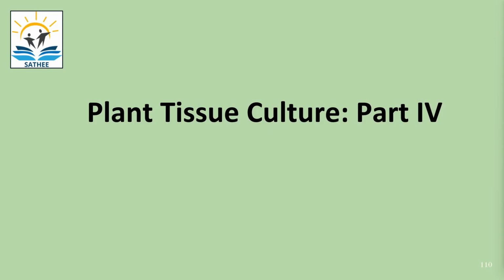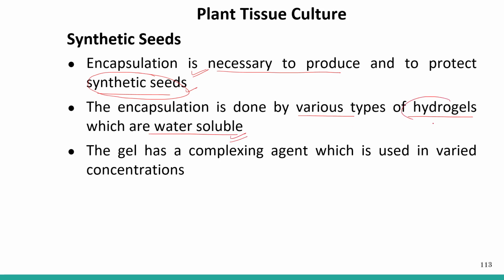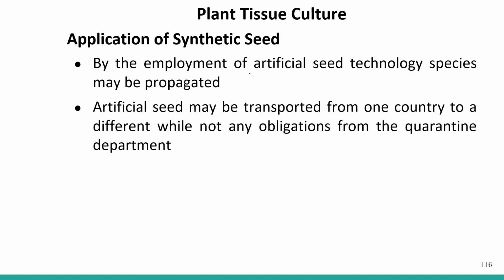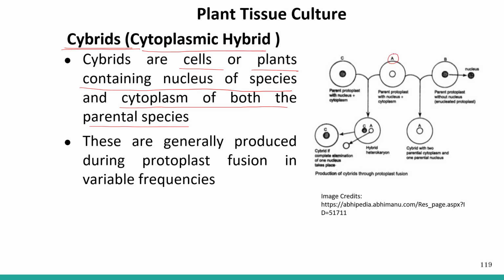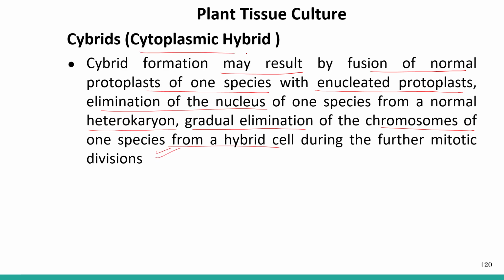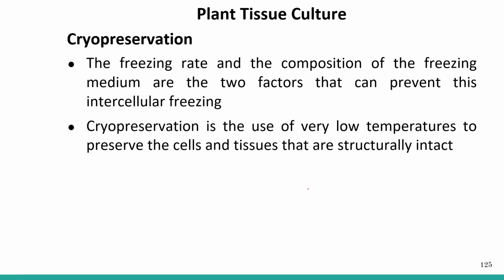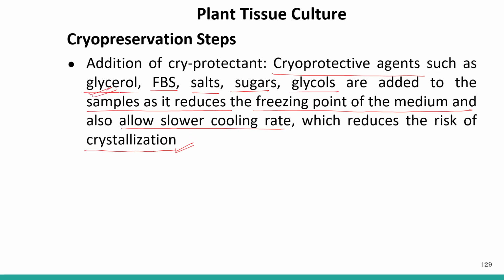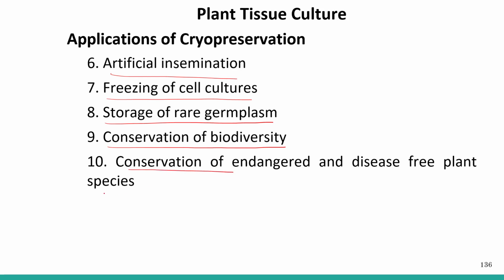Genetics and Plant breeding Plant tissue culture Part 4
Subject: Agriculture
Programme Name: Genetics and Plant Breeding
Course Name:  ICAR

In this video we have discussed about the synthetic seeds and it application. We also discussed about the cybrids, cryopreservation and its application.

📡 Key Features:
Syllabus-focused Content